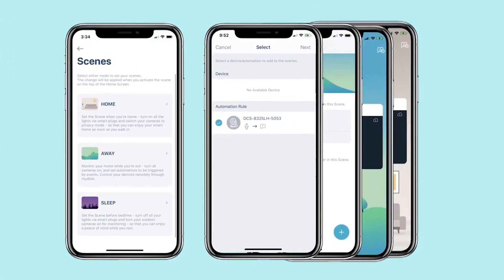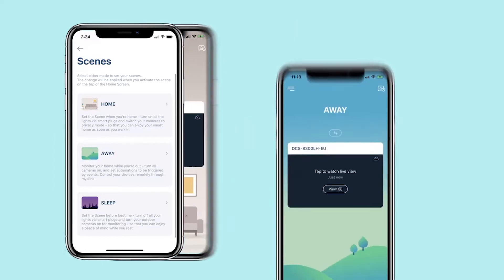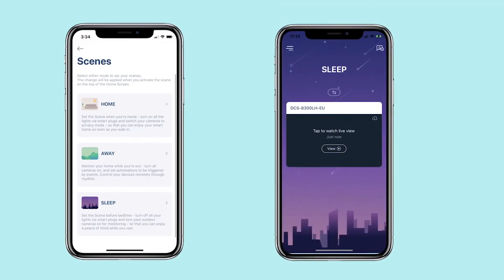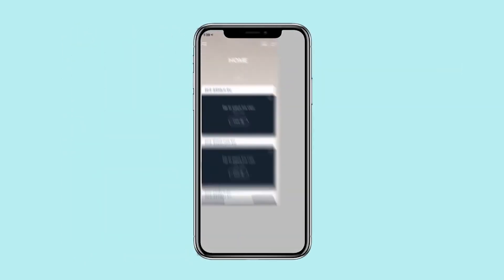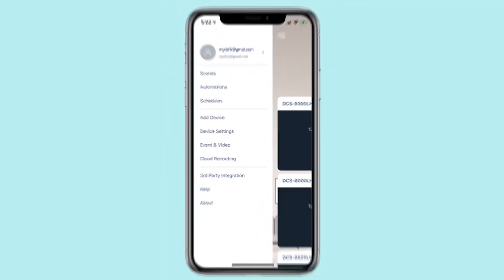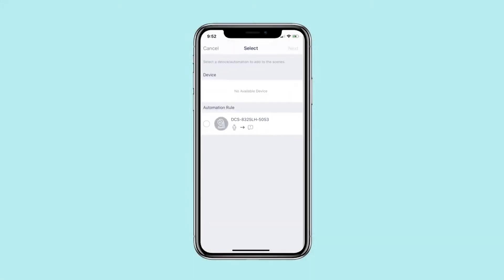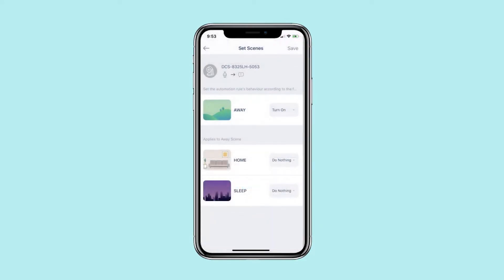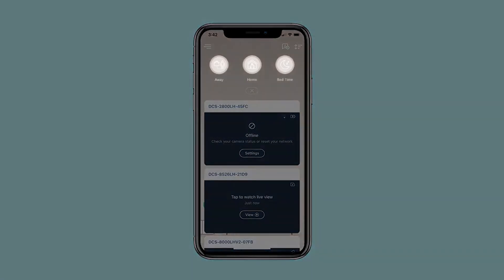mydlink App Scene Setup Video | D-Link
With the mydlink app, you can set the scene of your home by just swiping on the homescreen.

Away Scene
Monitor your home while you're out - turn all the cameras on, and set automations to be triggered by events. Control your devices remotely through mydlink.

Home Scene
Set the Scene when you're home. Turn on all the lights via smart plugs and switch your cameras to privacy mode so that you can enjoy your smart home as soon as you walk in.

Sleep Scene
Set the Scene before bedtime. Turn off all your lights via smart plugs and turn your outdoor cameras on for monitoring so that you can enjoy a peace of mind while you rest.

To configure your Scene settings, you must first set up the Automation rules.

Please refer to the Automations video for more information.